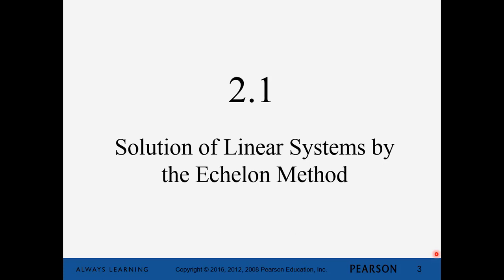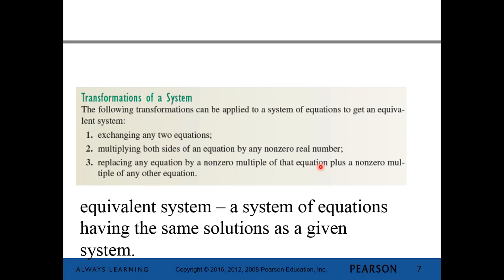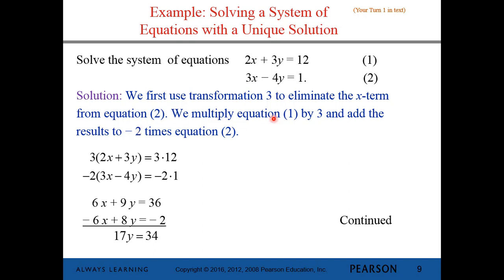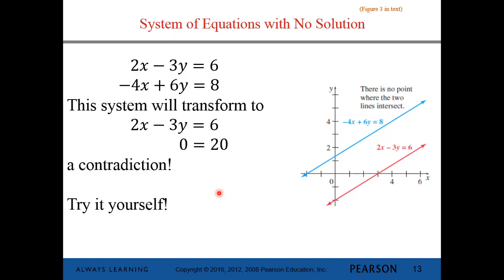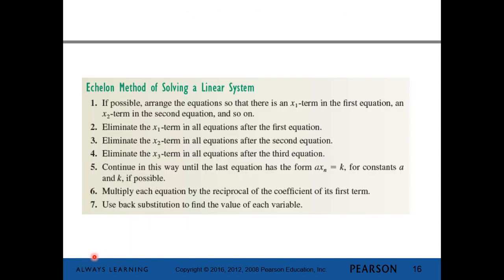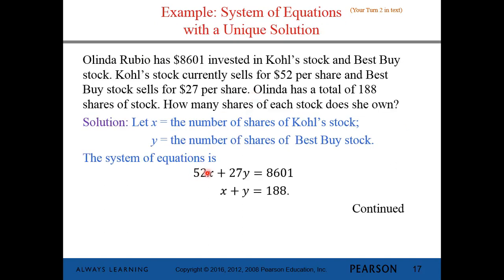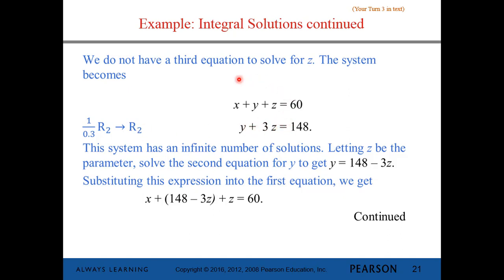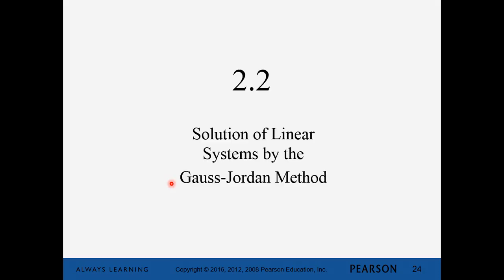Finite Math Solutions of Linear Systems by the Echelon Method Lecture 4